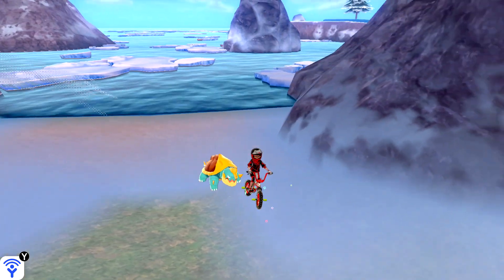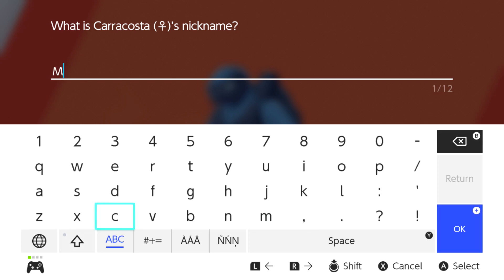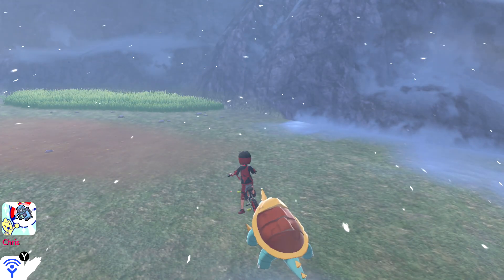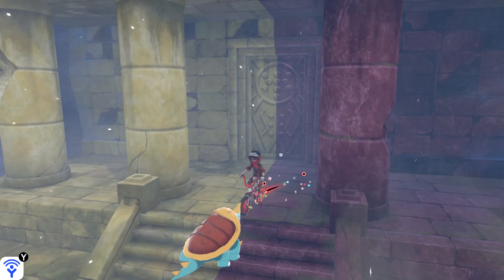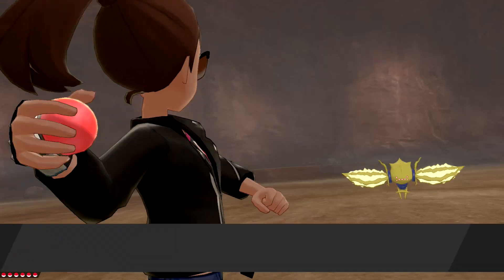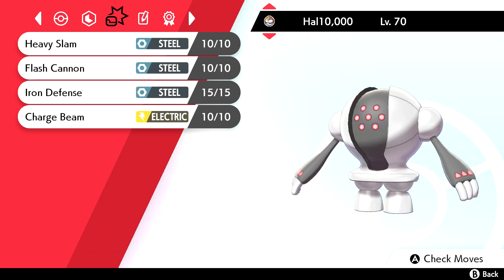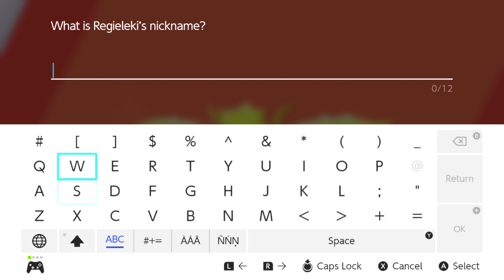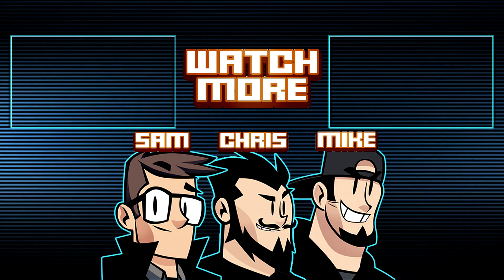Pokemon Sword and Shield Let's Play Crown Tundra: Split Decision Regi - PART 100 - TenMoreMinutes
Chris and Sam gather up their captured Regi-style Pokemon in order to open up the Split-Decision Ruins and challenge their choice of the next Regi!

Let's Play Pokemon Sword and Shield: The Crown Tundra!

ABOUT THE GAME:
Pokémon Sword and Pokémon Shield are role-playing video games developed by Game Freak and published by The Pokémon Company and Nintendo for the Nintendo Switch. They are the first installments in the eighth generation of the Pokémon video game series and the second in the series to be released on a home game console, after Pokémon: Let's Go, Pikachu! and Let's Go, Eevee!. Officially debuting in February 2019, Pokémon Sword and Shield were released worldwide on November 15, 2019.

Sword and Shield's development began immediately following the completion of Pokémon Sun and Moon in 2016. As with most other main series Pokémon games, they chronicle the main character's journey in the Galar region, based on Great Britain, alongside rivals Hop, Bede and Marnie aiming to dethrone the Pokémon League Champion Leon and defeat Team Yell, a group of fans obsessed over Marnie. Sword and Shield introduce several new features such as Dynamaxing and Gigantamaxing, functions that increase size and change forms of certain Pokémon; the Wild Area, a large open world with free camera movement; and raids with co-op battling; along with the addition of 81 new Pokémon and 13 regional variants of preexisting Pokémon. They also reintroduce features previously seen in Sun and Moon and Let's Go, Pikachu! and Let's Go, Eevee!, such as regional variants and roaming Pokémon depicted in the overworld.

Sword and Shield received generally positive reviews from critics with particular praise towards the design, new features and an emphasis on simplicity and streamlined encounters, although there was minor criticism towards the smaller Pokédex.

Sword and Shield take place in the Galar region, a large, narrow expanse of land and one of many regions in the Pokémon world. Game director Shigeru Ohmori described it as a more modern setting. The region itself is inspired by Great Britain, with its many landmarks resembling places such as the Houses of Parliament and the Cerne Abbas Giant. The Galar region begins with sprawling countryside towns featuring cottages and Victorian architecture to the south. An Industrial Revolution-like city with steampunk-style elements populates the center of the region. Many of the region's towns and cities feature Pokémon Gyms stylized like football stadiums. Snow-covered mountains dominate much of the northern areas of the region. Encompassing a large portion of the region is the Wild Area, an open world area with numerous Pokémon species roaming. Weather across the Wild Area changes regularly.

ABOUT THE STORY:
Similar to many previous entries in the Pokémon franchise, players embark on a journey to become the strongest trainer in the Galar region. Starting alongside their neighbor and rival Hop, the player receives one of three starter Pokémon: the grass-type Grookey, the fire-type Scorbunny, or the water-type Sobble. The Gyms showcase Dynamax and Gigantamax Pokémon, implemented by the Galar Pokémon League Chairman, Rose.

Pokemon Twitter @Pokemon @The Official Pokémon YouTube channel ​